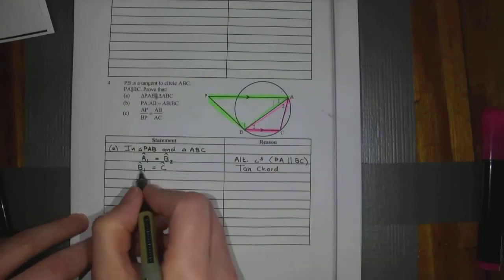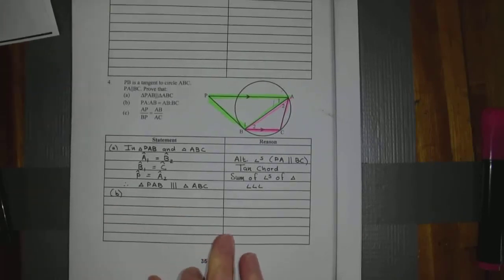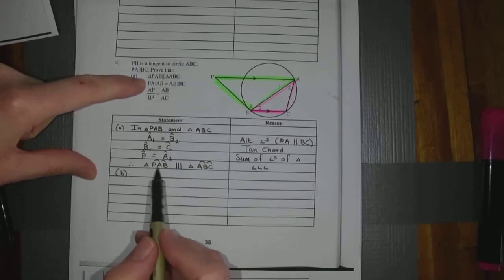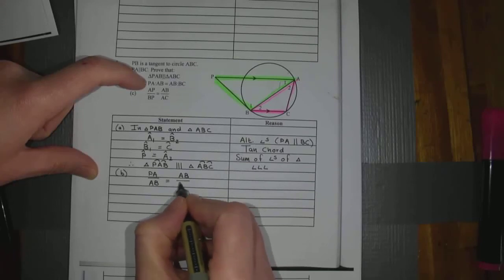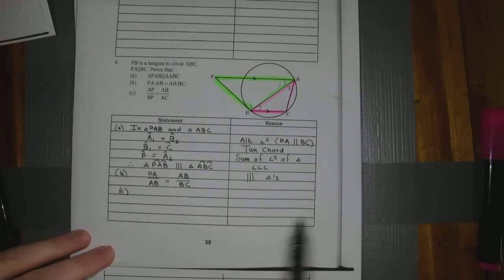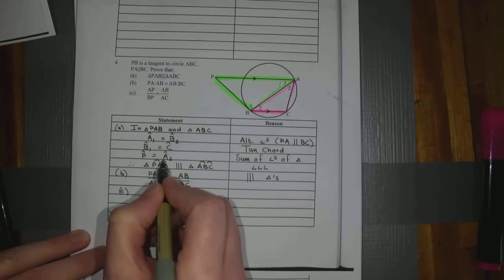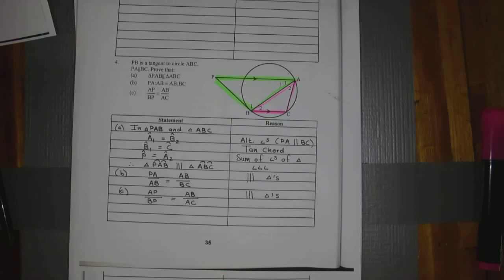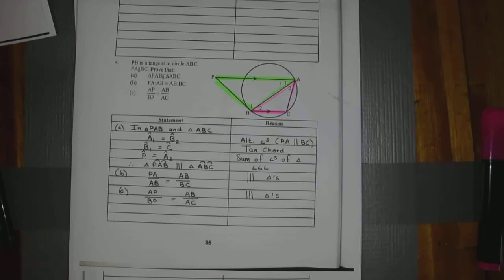Gr 12 Core Maths Similarity Examples